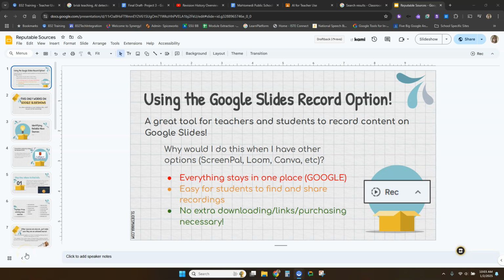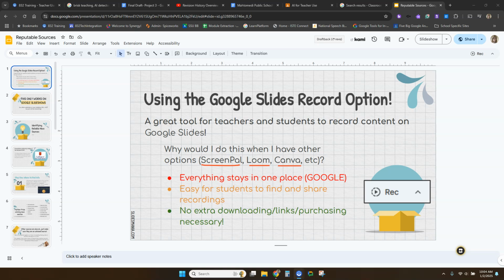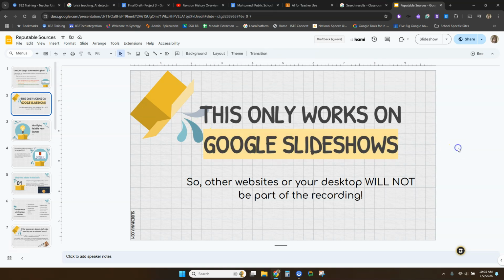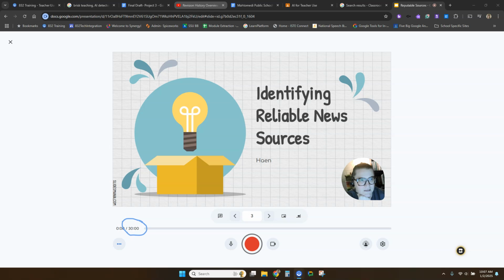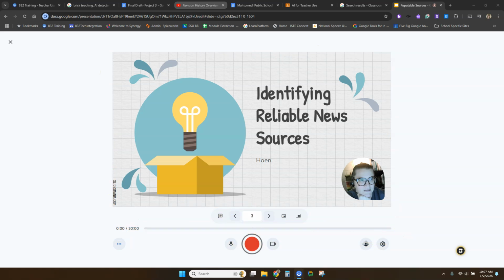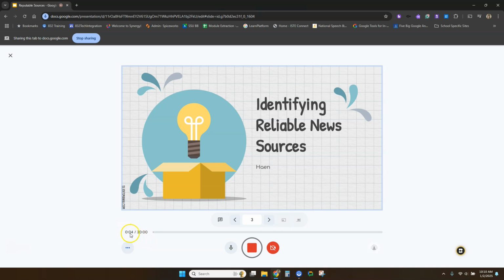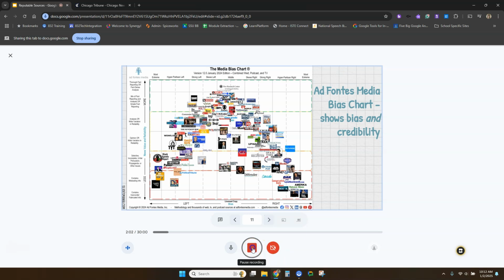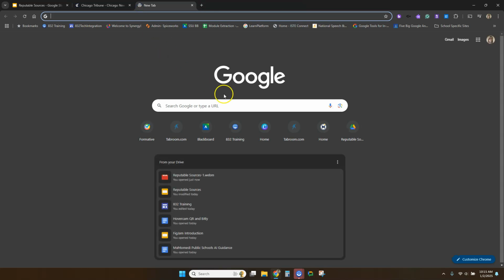Slides Recording on Google Slides